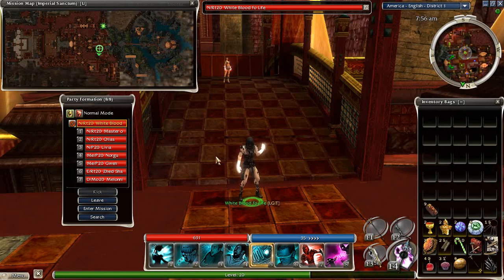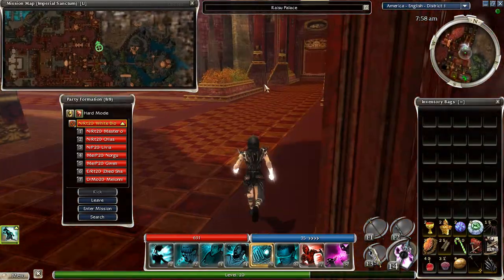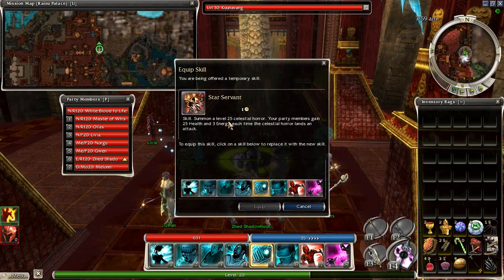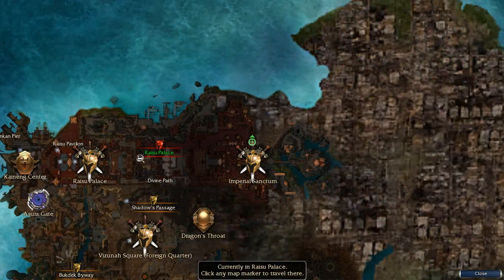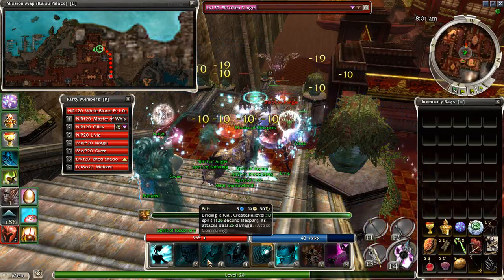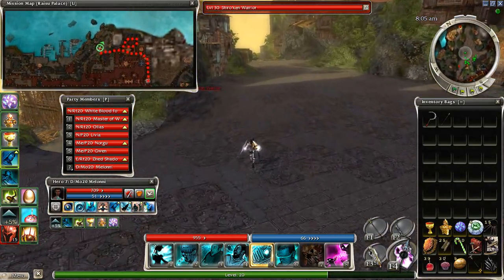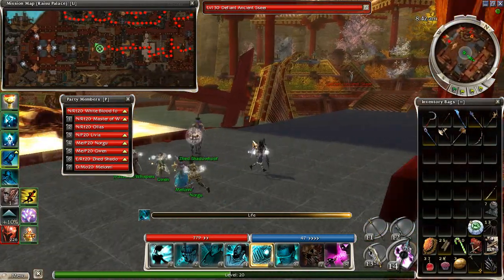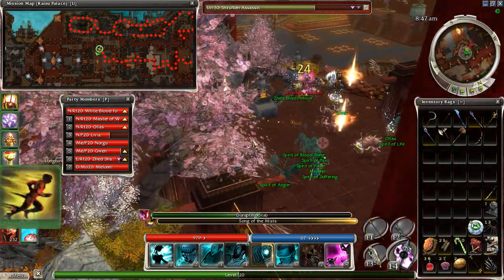Guild Wars 1 Vanquish Raisu Palace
Acquired Canthan Vanquisher and finally accomplished our first ever Legendary Vanquisher title! Only 2 more titles until we hit: 'My Guild Hall Smells of Rich Mahogany (5)'!

*Nicholas The Traveler videos; hero team build guides*

[We're not expecting anyone to donate; made an account in case anyone wanted to]

Suggestions are always welcome!
More to come :D

**Producers:
Jorden, Brenda, Iris, Doug, Angela

Screen Recording Equipment:
Debut Video Capture Software;